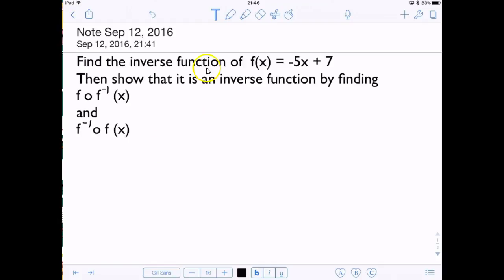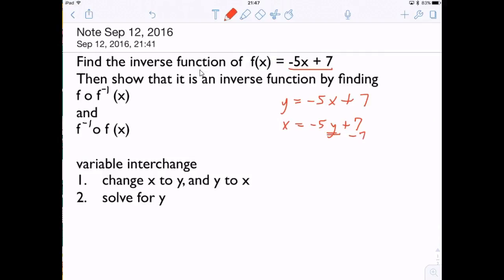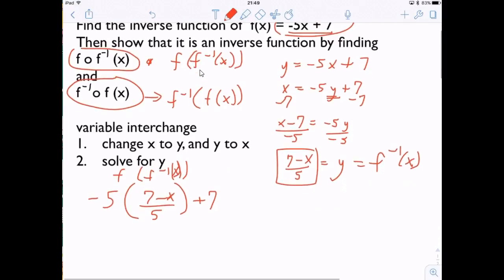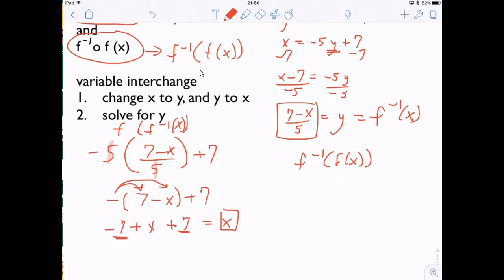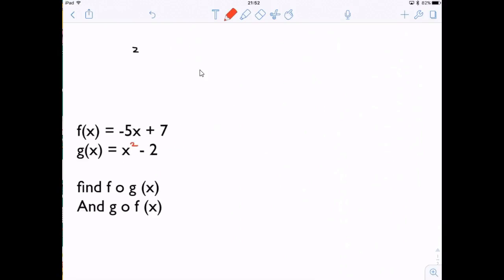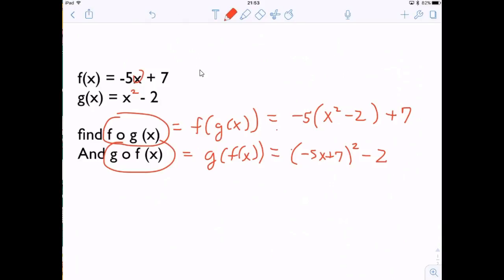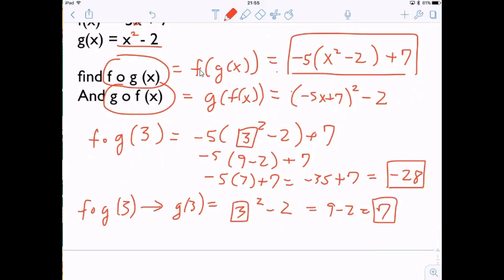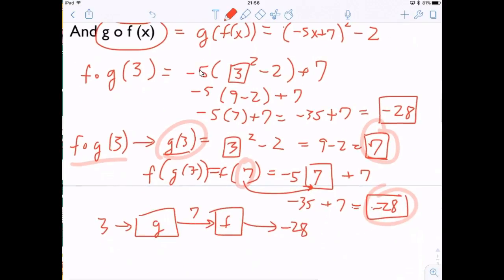Math SL composite and inverse functions slow motion